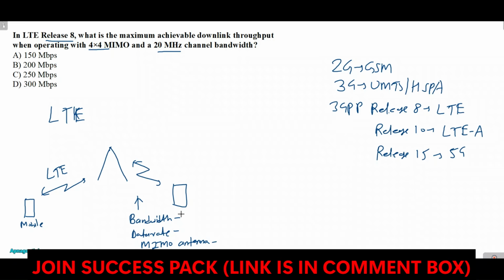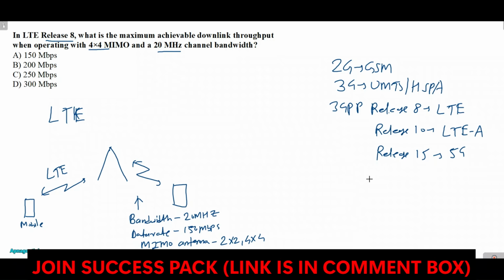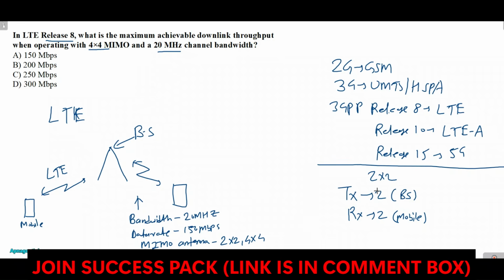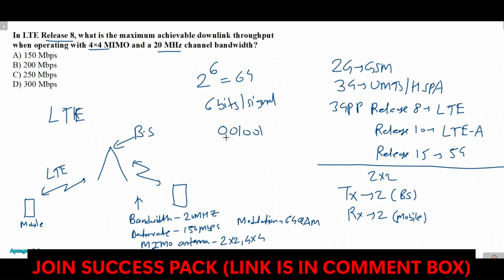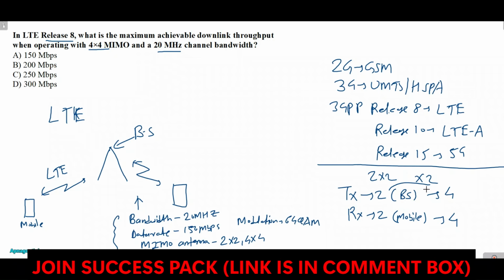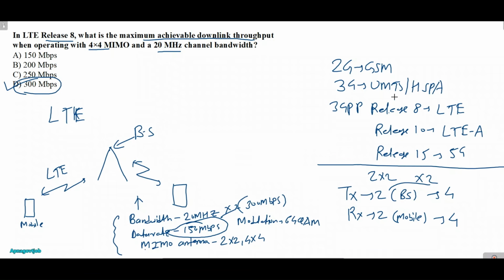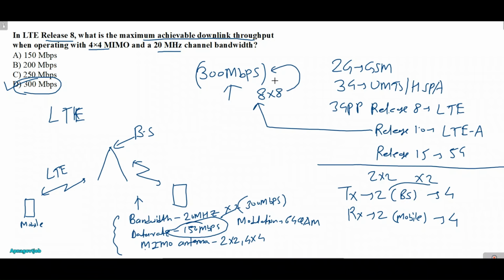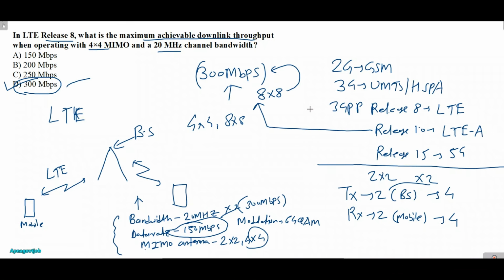BSNL SET EXAM PREPARATION | WIRELESS TELECOMMUNICATION TECHNOLOGIES | MOST EXPECTED QUESTIONS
In this video you will learn 5G frequency band &
lots more..
This video is important for bsnlset exam
                                      - Important Updates
                                      - Current affairs
- much more.